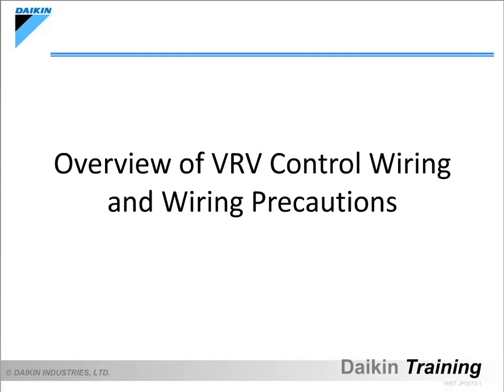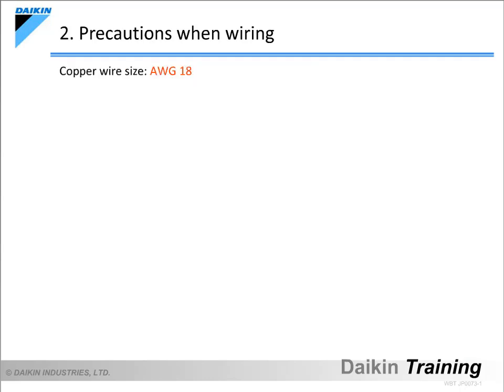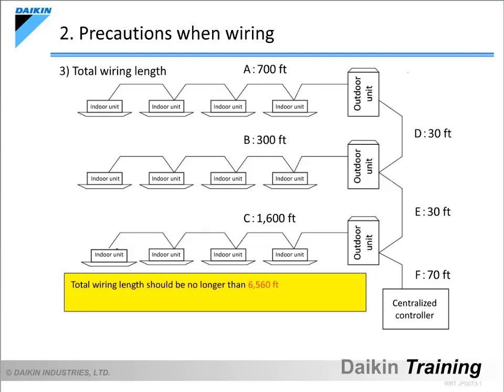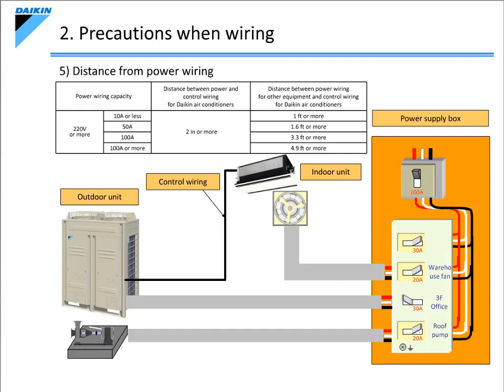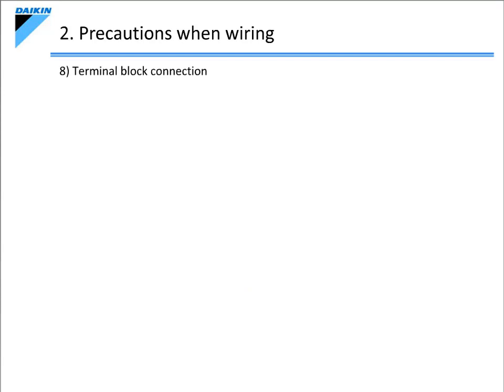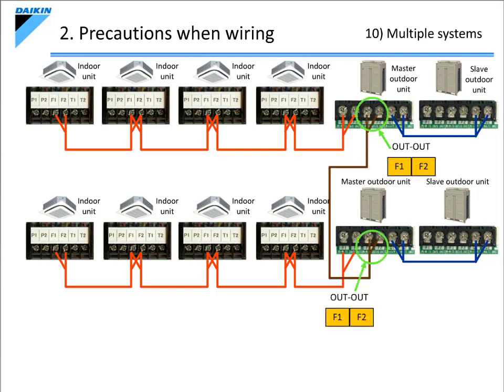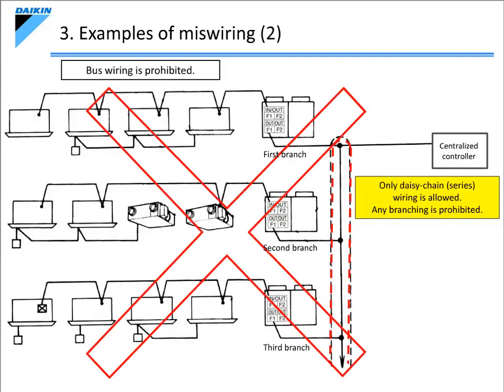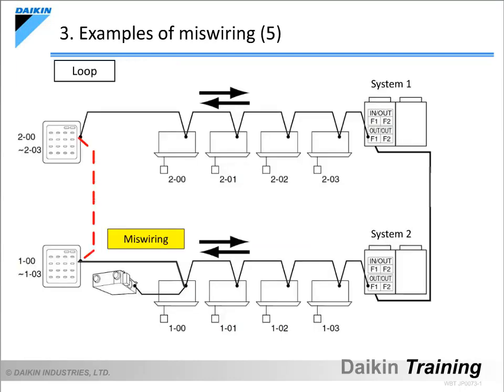DVT 74 Overview of VRV Control Wiring and Wiring Precautions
VRV VRF